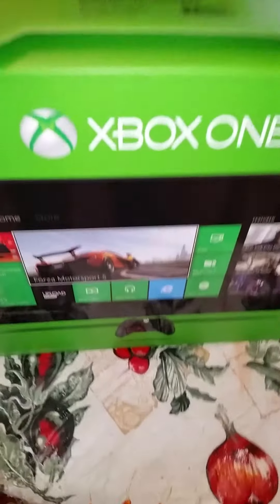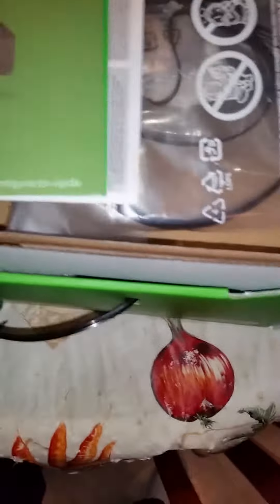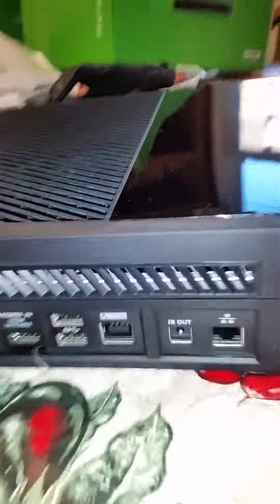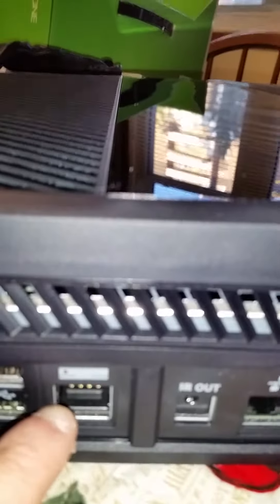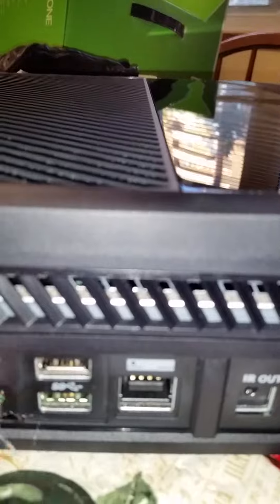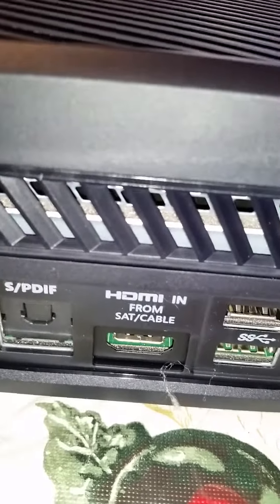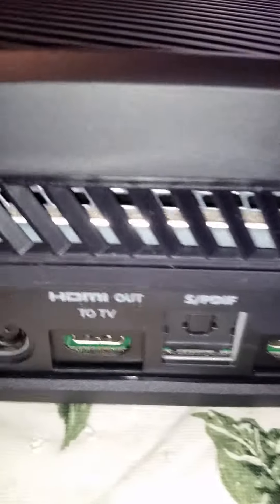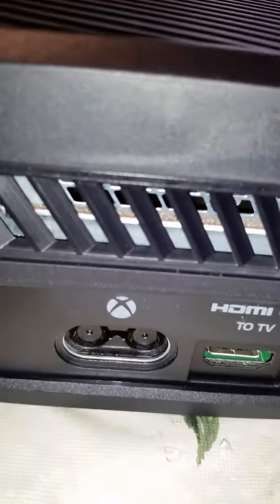Xbox One Unboxing Filmed This Using My Samsung Galaxy S5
Xbox One Unboxing